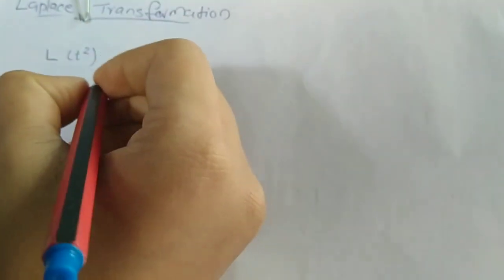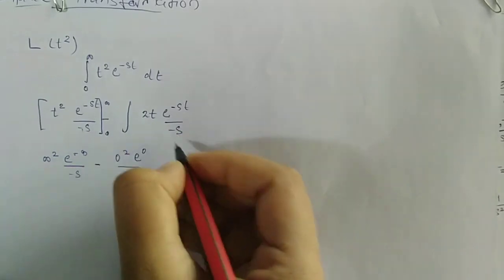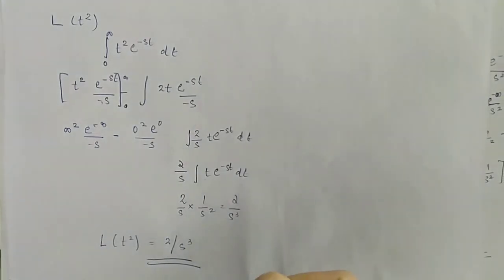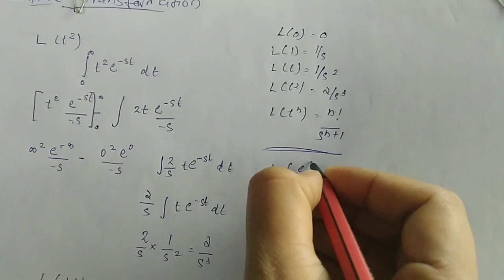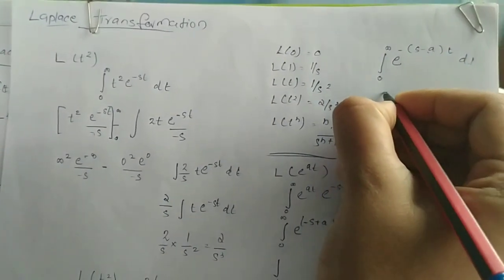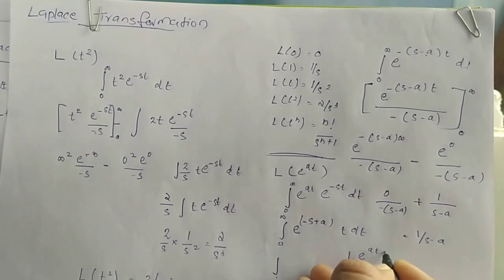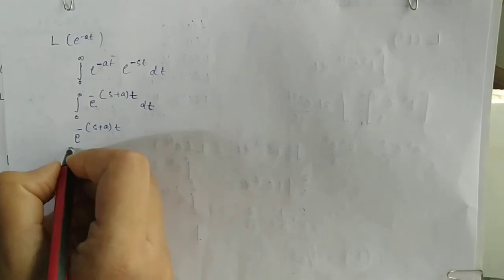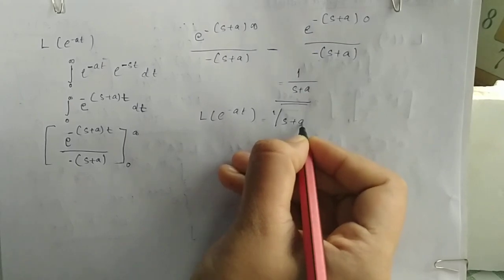ERUMAPETTY Laplace transform (part 2) | exlained in malayalam|virtual space